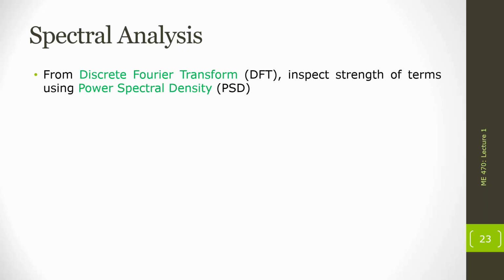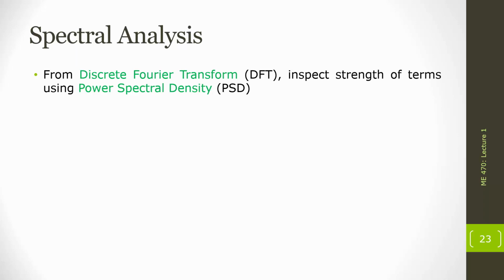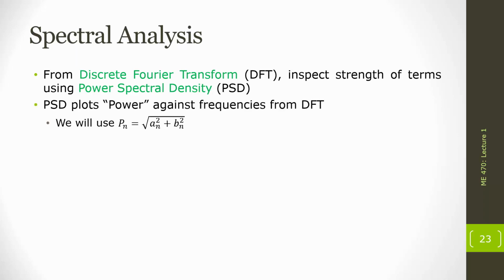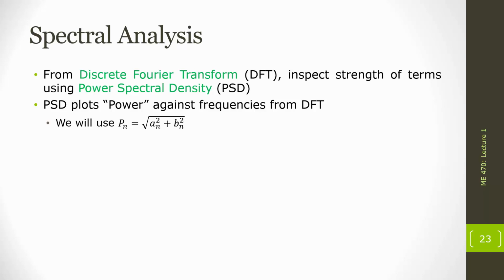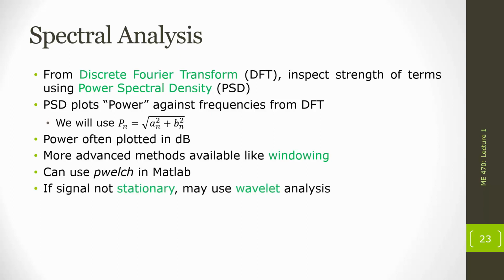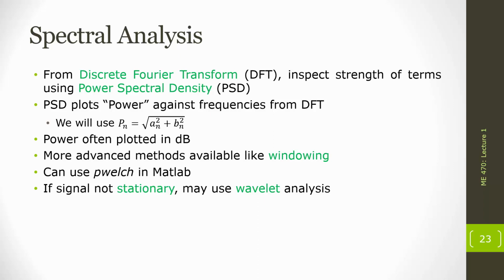ME 470 01 F Spectral Analysis and PSD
Spectral Analysis and Power Spectral Density (PSD) Using DFT Coefficients

After computing a discrete Fourier transform, you can use the DFT coefficients to understand what frequencies are actually driving your original time series. This video introduces power spectral density (PSD) as a practical way to measure the strength of each frequency component in a signal, which is a core idea in vibration analysis, structural dynamics, and general signal processing.

In this lesson, PSD is built directly from the sine and cosine coefficients. For each frequency term n, the power contribution is based on the coefficient magnitudes:
Power(n) = sqrt( a_n^2 + b_n^2 )
Larger a_n and b_n values mean a stronger contribution at that frequency. PSD plots are often shown in decibels for visualization.

You will also see why this is a “primitive” PSD for long and noisy datasets, and why methods like windowing and averaging are commonly used to smooth results. In MATLAB, pwelch is a strong built-in tool for PSD estimation because it includes windowing and averaging features.

Important context:
- DFT and PSD assume the signal is stationary, meaning frequency content is averaged over time
- If frequency content evolves over time, wavelet analysis is a common next step

Notes and the full video set for this topic

More videos from this channel that pair well with this one

Timestamps
0:00 Why PSD matters after the DFT
0:12 PSD as frequency strength in a time series
0:27 Power from DFT coefficients, sqrt(a_n^2 + b_n^2)
1:14 Why PSD is often plotted in decibels
1:33 Limits of a basic PSD for long and noisy signals
1:53 Windowing and averaging for smoothing
2:21 MATLAB pwelch and why it is useful
2:46 Stationary signals, and when wavelets make sense
3:30 What the forthcoming PSD example will show